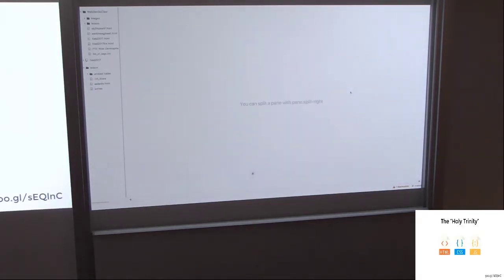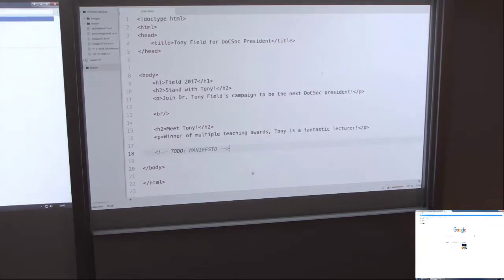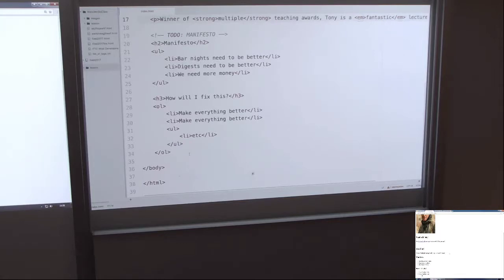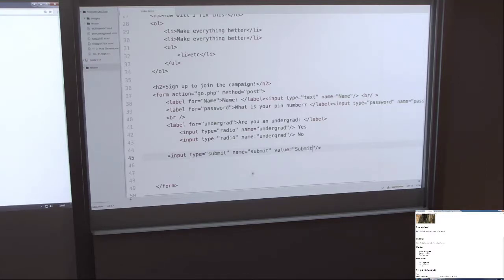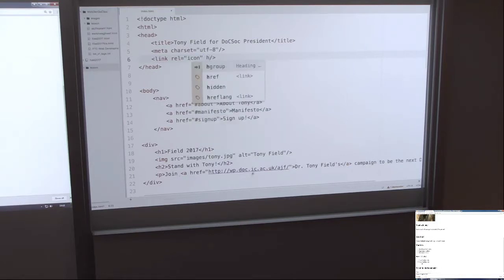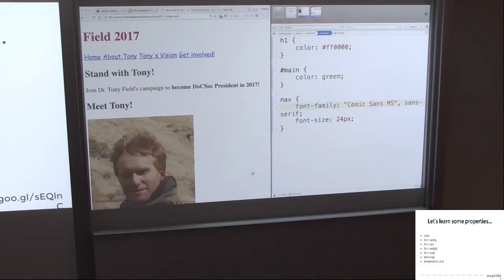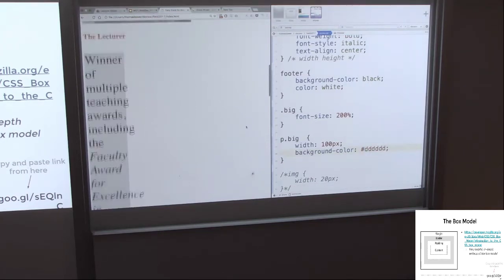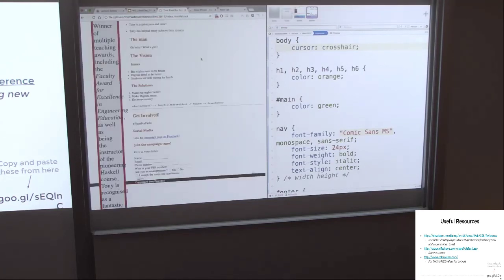HTML & CSS Lecture 12th January 2017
On 12th January 2017, I (Tom Bower) delivered a 1 hour, 30 minute talk to over 200 students of Imperial College London with Maurice Yap about the fundamentals of web development - HTML and CSS.

This was the first in a series of 10 web development lecturers in Spring term 2017.

HTML - 0:00 (Maurice Yap)
CSS - 40:30 (Tom Bower)